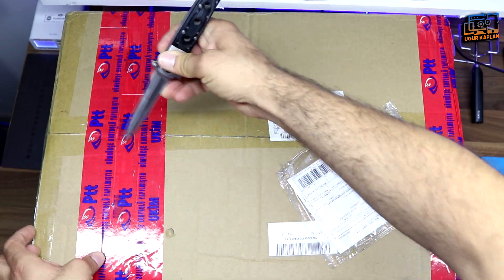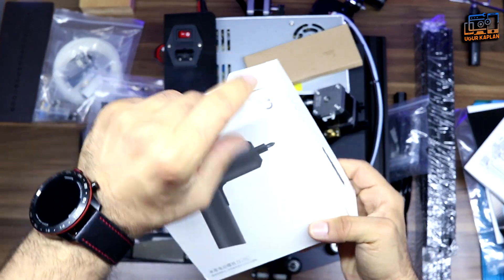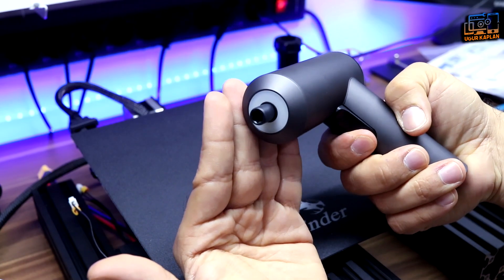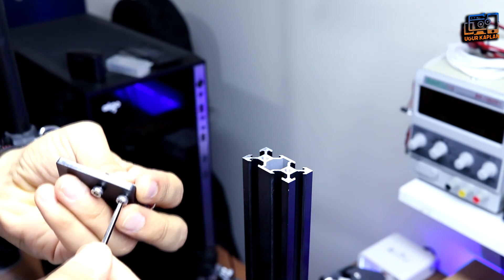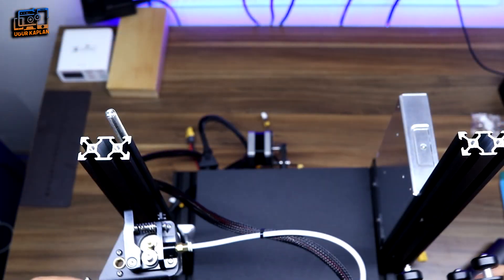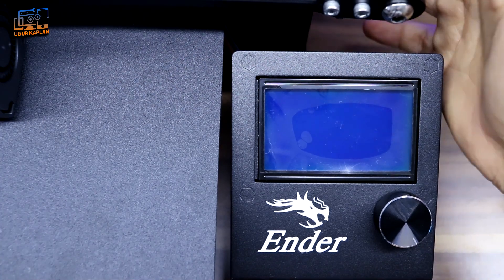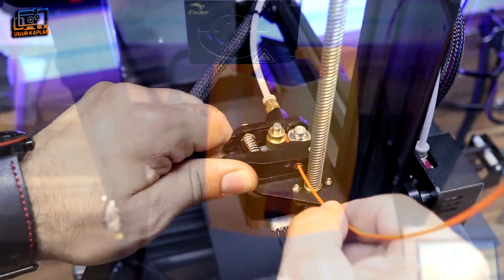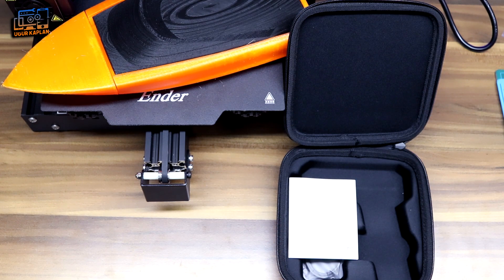Ender 3 pro assembly, detailed review, and sample print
►►►Equipments I can recommend►►►

Pcb holder work station

Hello my name is ugur KAPLAN. YouTube is my biggest ambition.  I upload new videos and contribute  in the big  YouTube family. I post fix and repair, buy it- fix it and sell it, cell phone repair,  laptop repair, restoration,  vlog, assembly, research, flea market,  product review,  travel,  shopping, journey and similar videos on my channel.

Join in this big family. What are you waiting for?